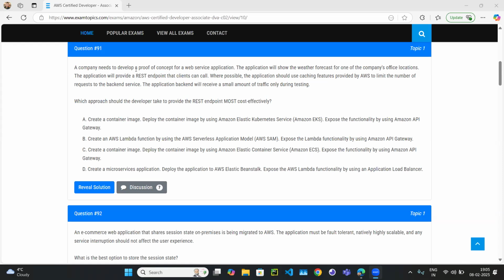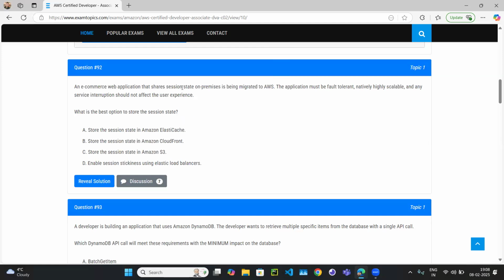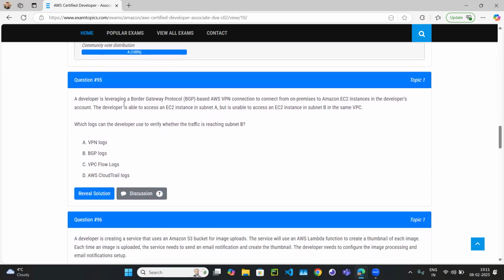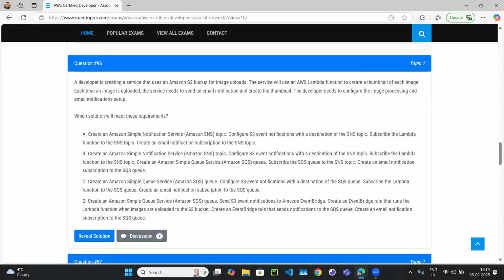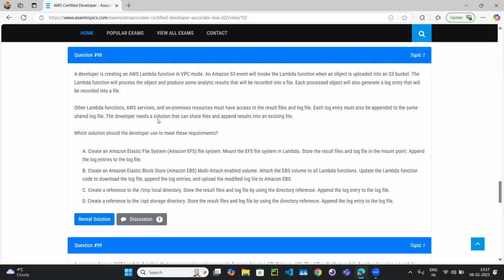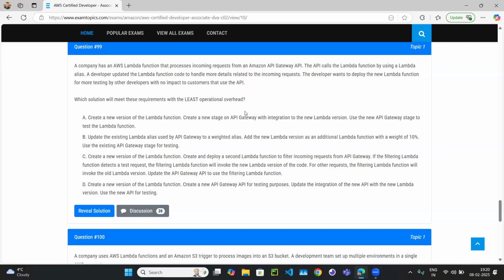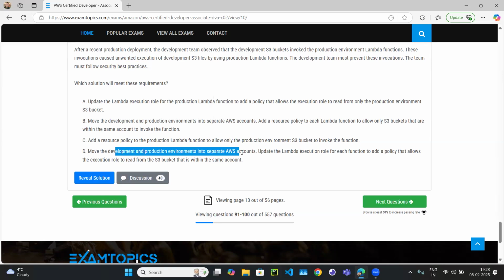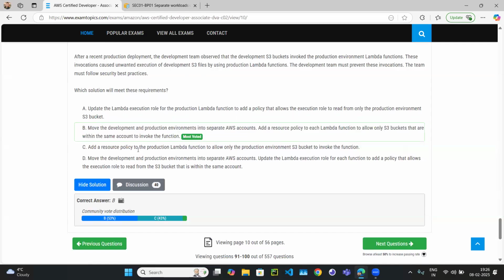AWS DVA-C02 # Practice Questions - Part B (Q91 - Q100)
In this video, we walk through real AWS Developer Associate exam questions and provide detailed explanations to ensure you're ready for success. Whether you're a beginner or looking to refresh your knowledge, this practice test will help you ace the exam.